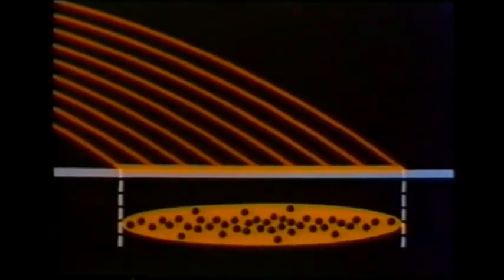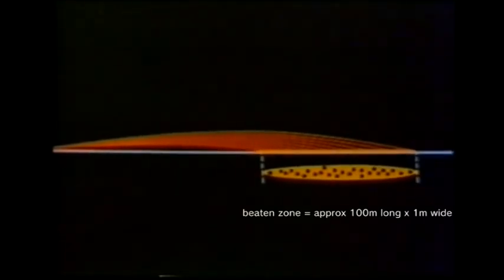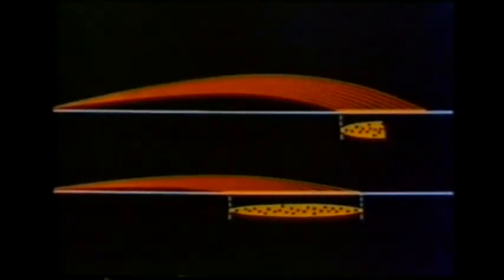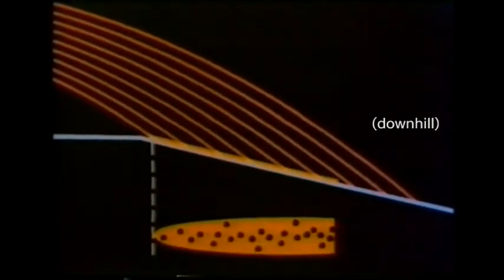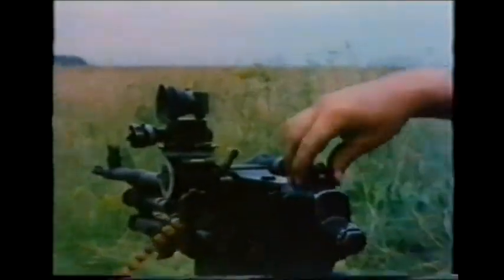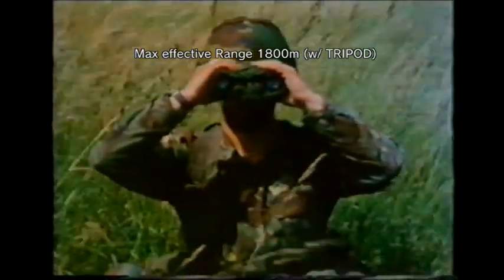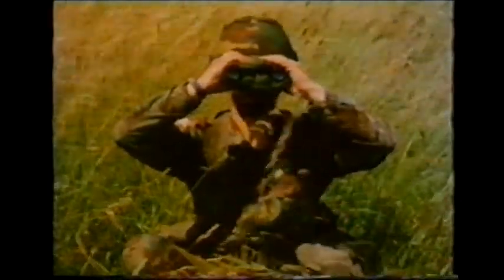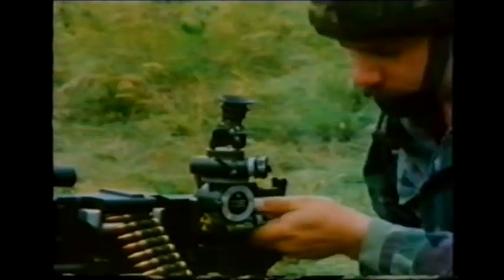Theory of MG Fire grazing fire beaten zone defilade zone cone of fire c6 general purpose machine gun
edited by Nate